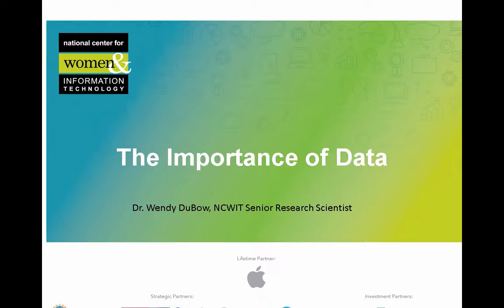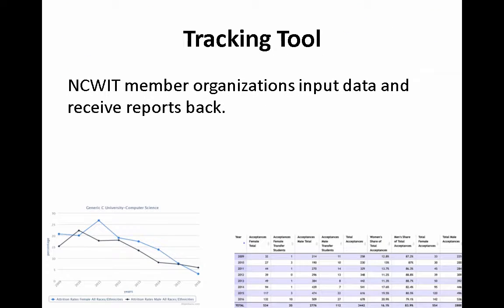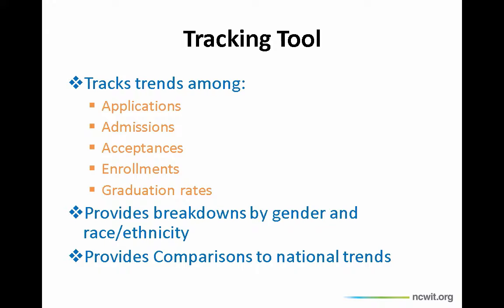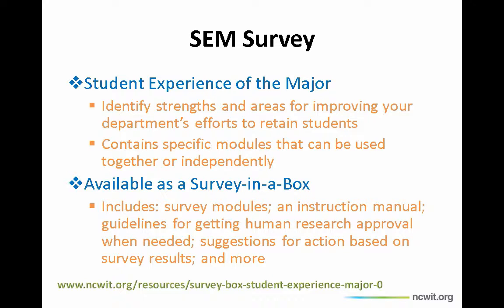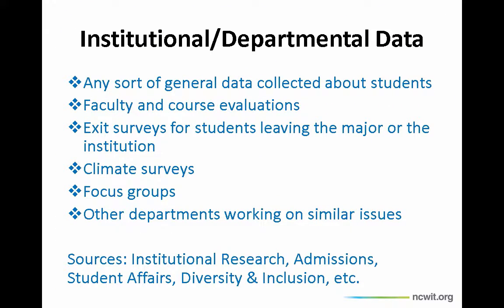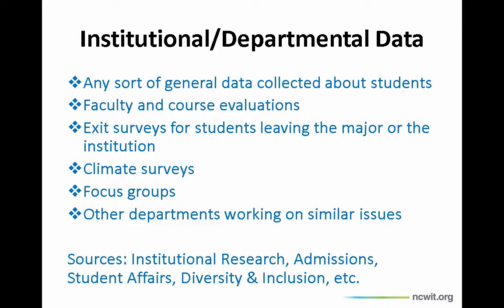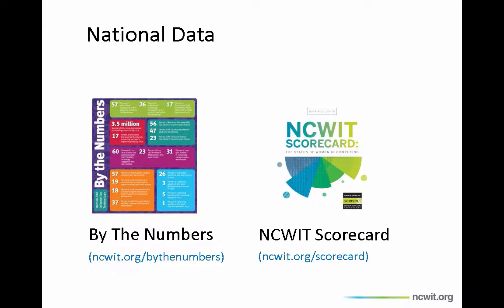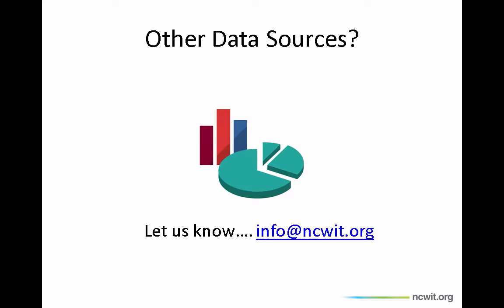2.3 The Importance of Data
This video explains the importance of gathering baseline data as you gear up for change in your department. A variety of data sources are presented, some data you would collect and some others would collect.